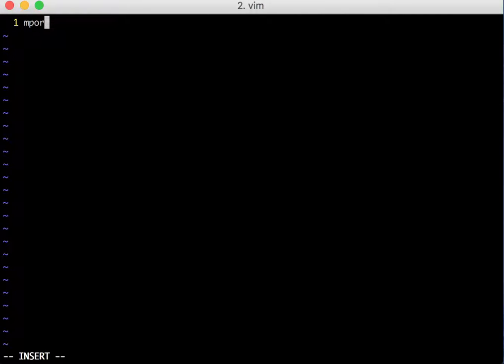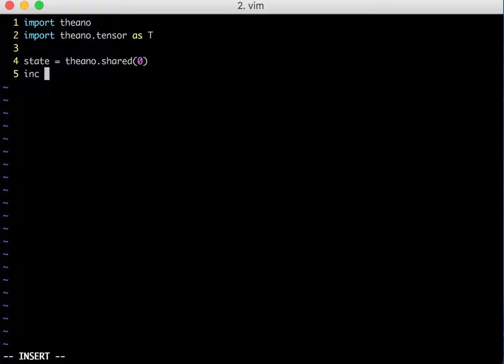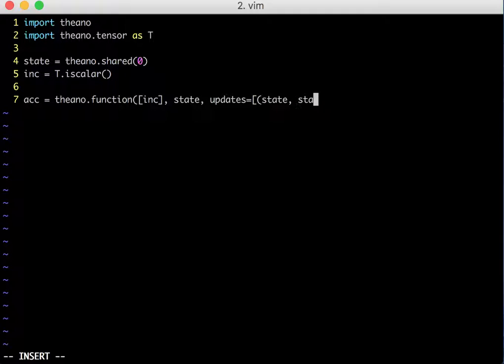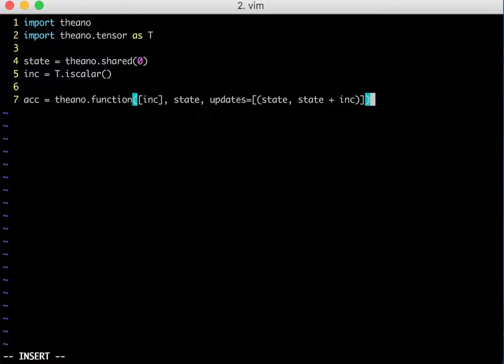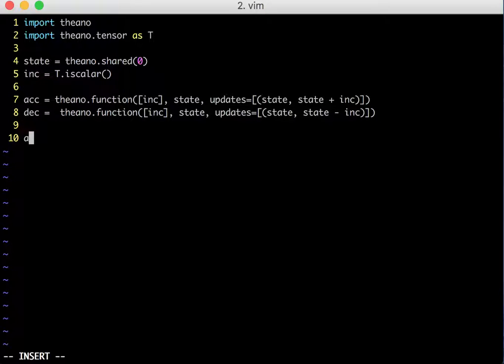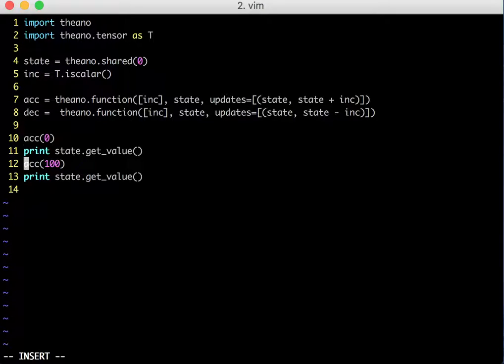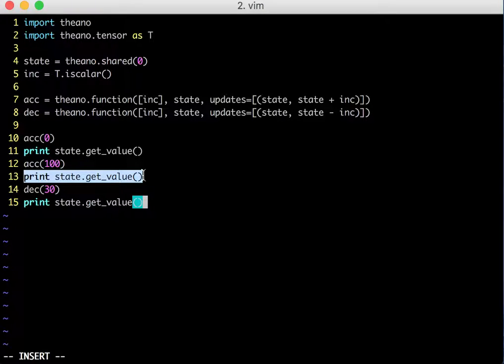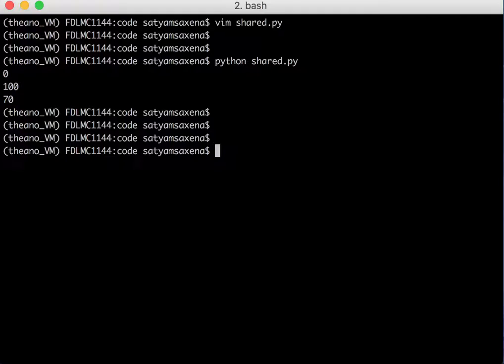Theano Tutorial 004 shared variables